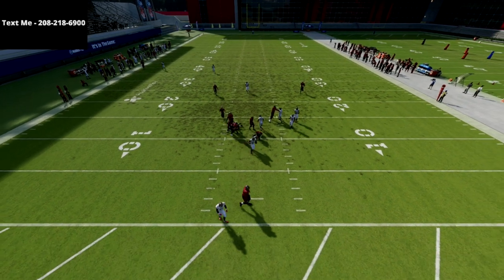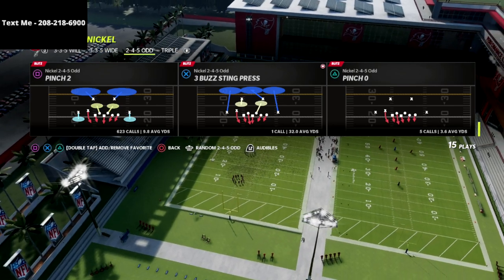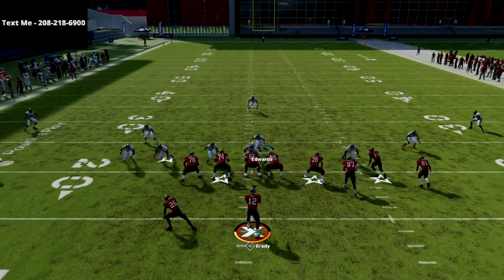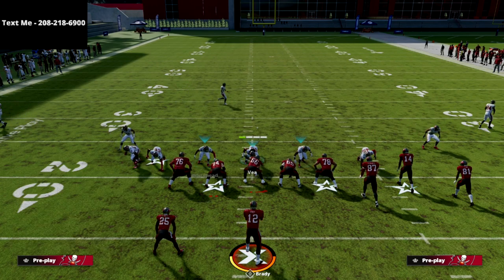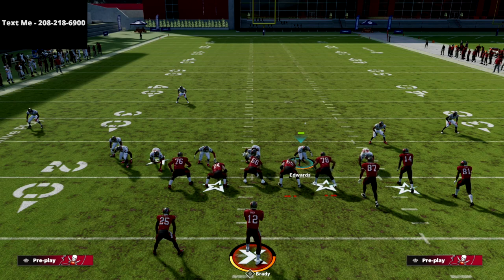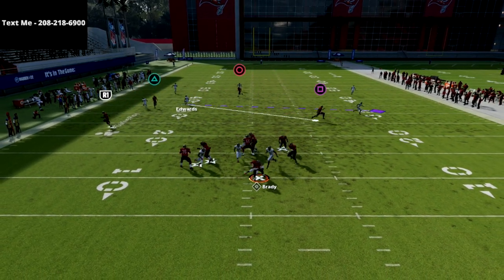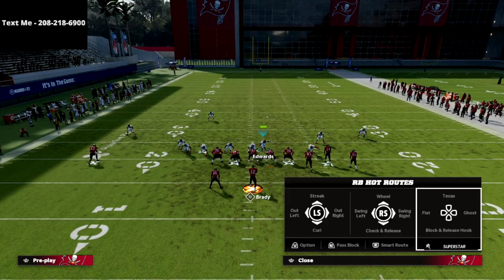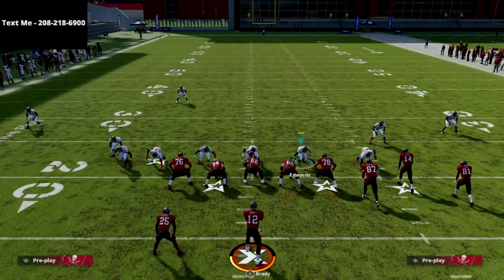How You Can Run The 3-3-5 Wide META Defensive Concept From Any Defense In Madden 22